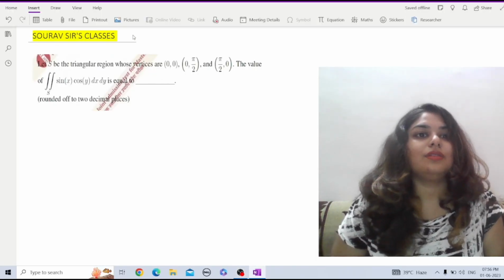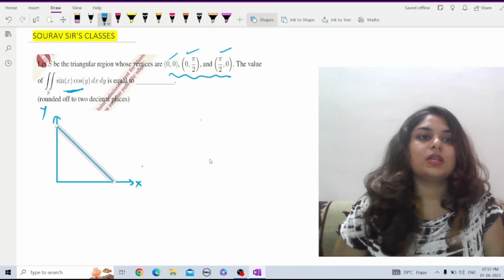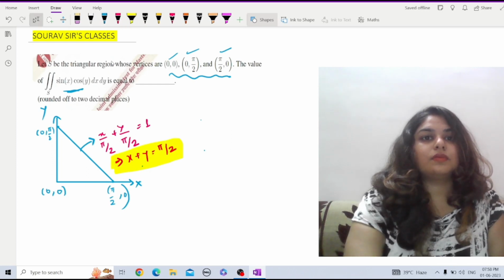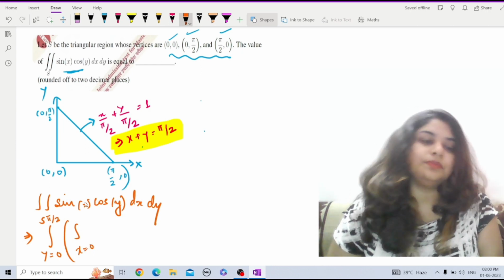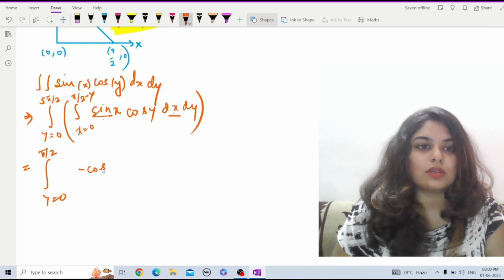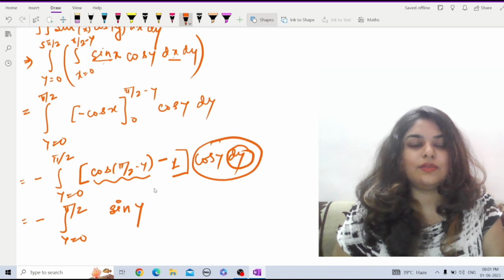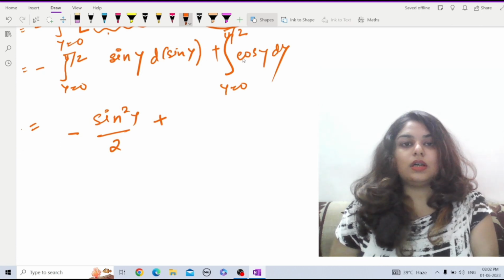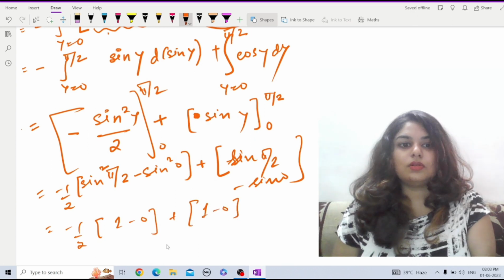IIT JAM MATHS 2023 full detailed solution and important portions part 7